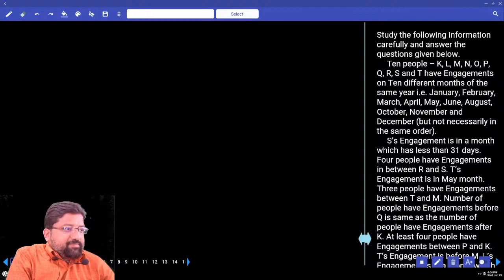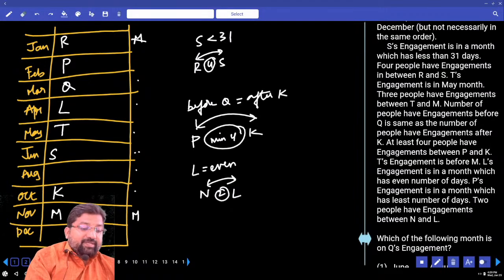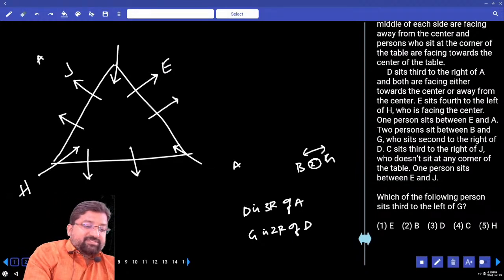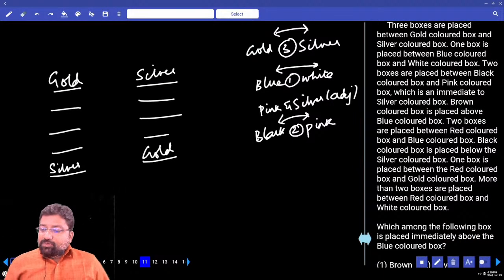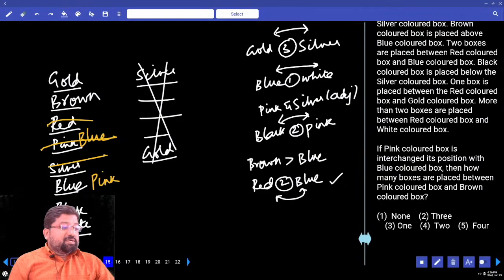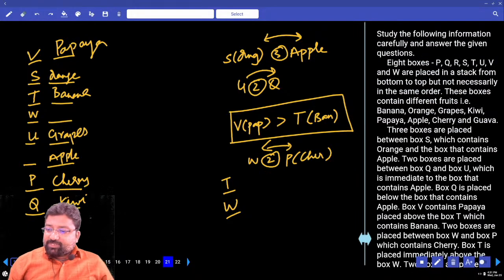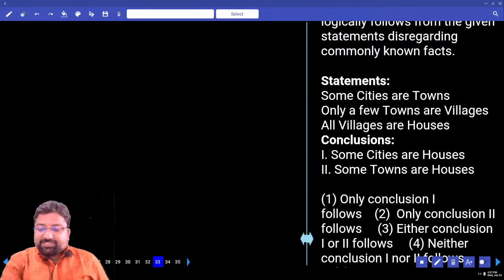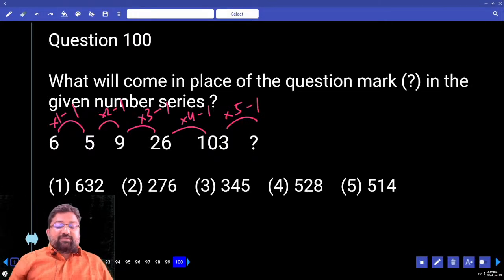LIC AAO PRELIMS MOCK TEST NO-29 | REASONING PRACTICE SET WITH IMPORTANT QUESTIONS